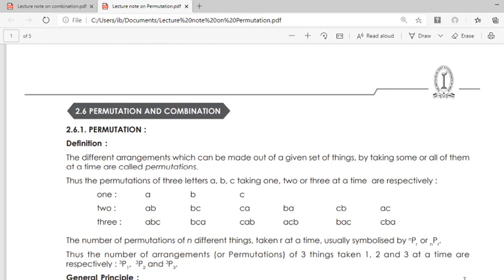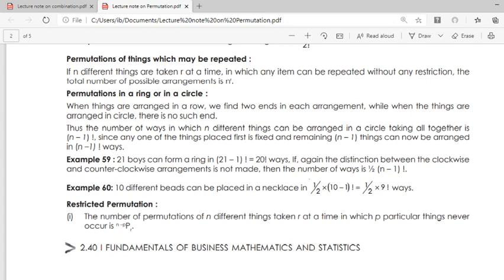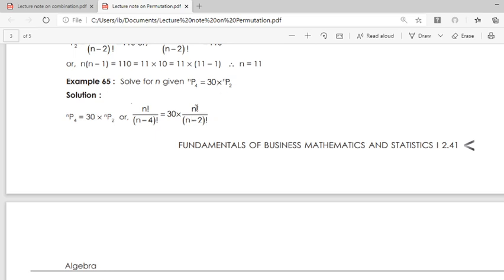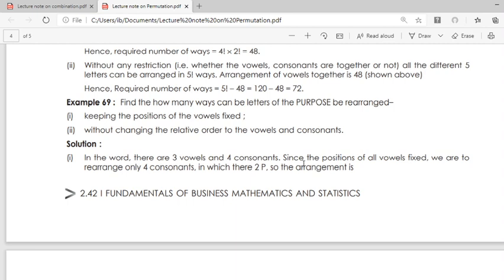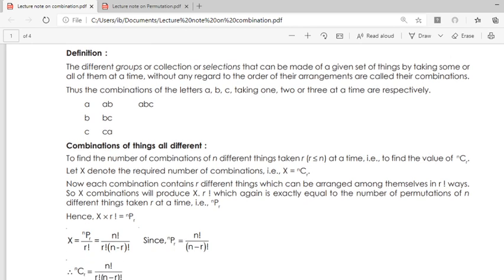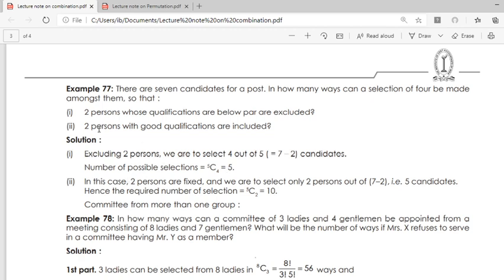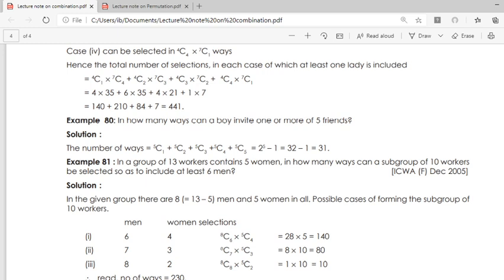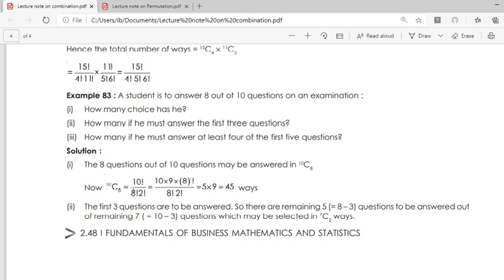Lecture on Permutation and combination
A lecture series on Business Mathematics for ND 1 Accountancy